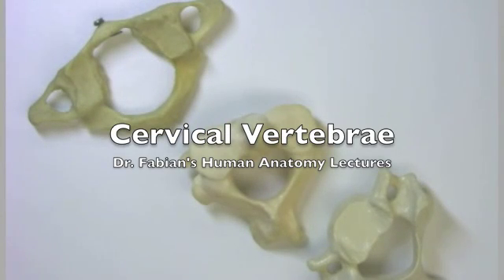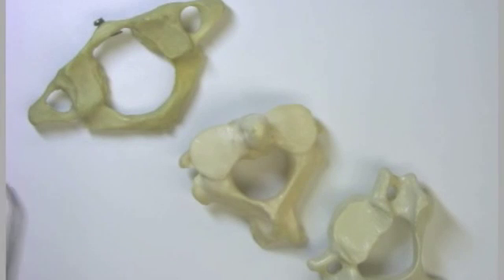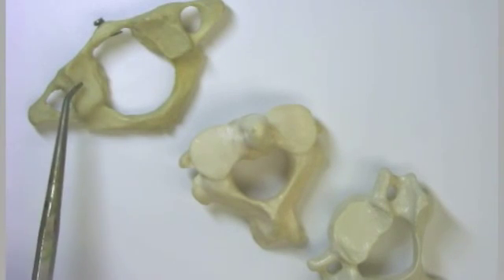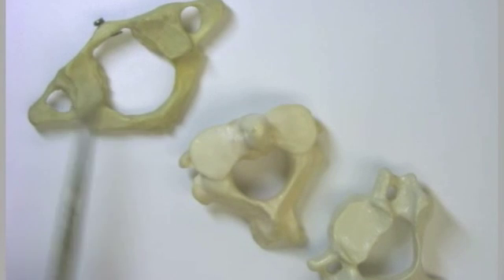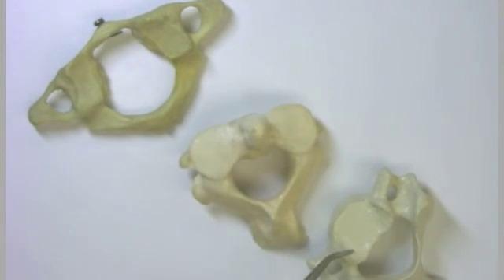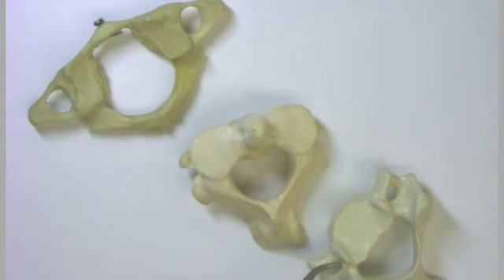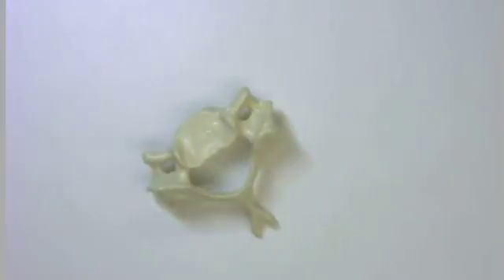Cervical Vertebra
Dr. Fabian Identifying Parts of Cervical Vertebrae